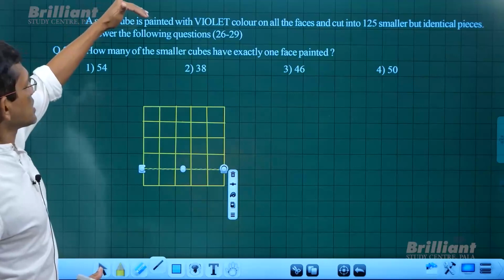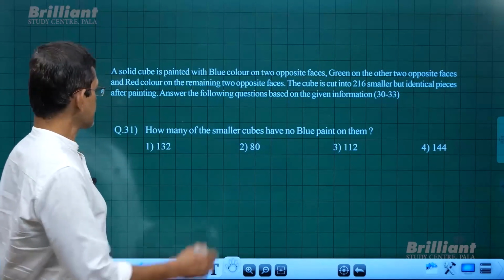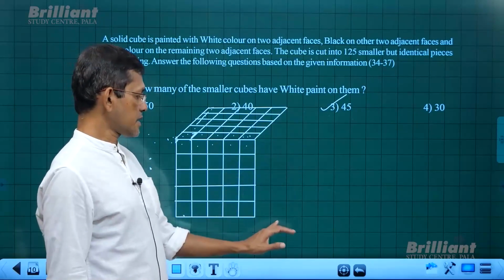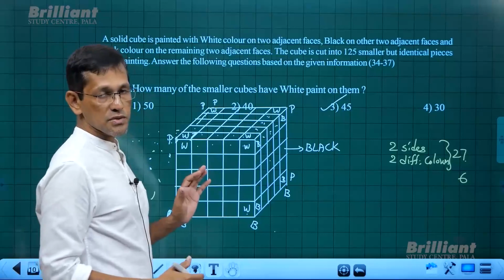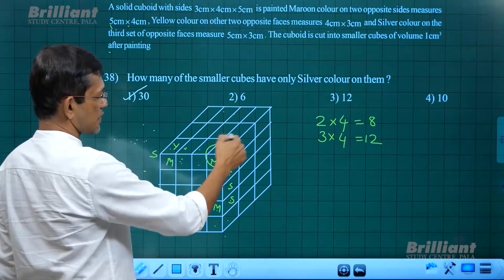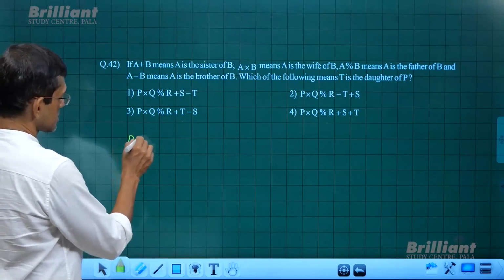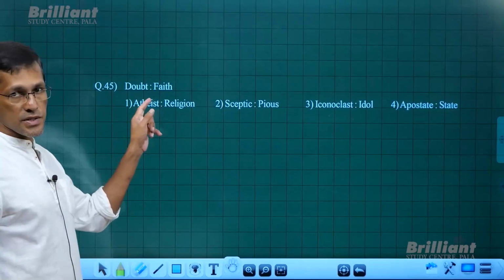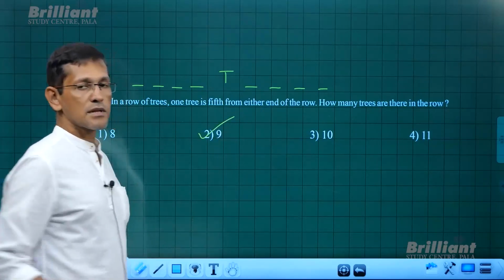GENERAL TEST PART II | LOGICAL REASONING | MODEL EXAMINATION-ALL UNIT | CUET 2023